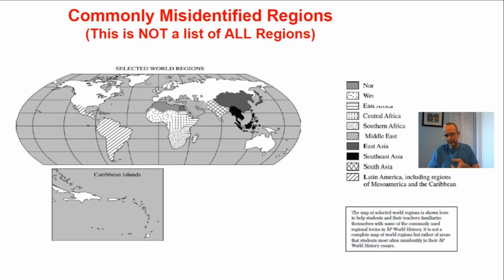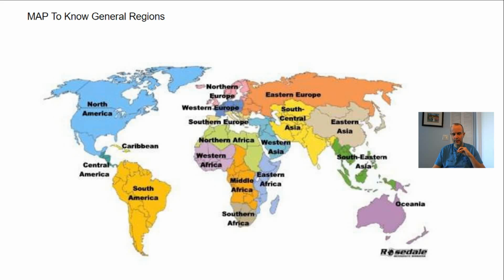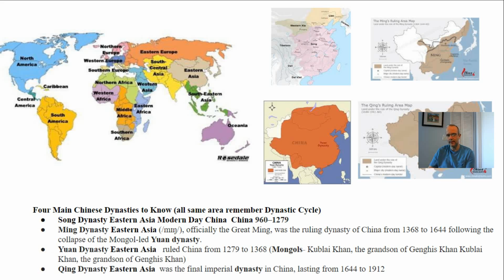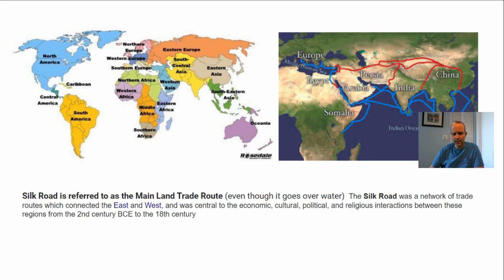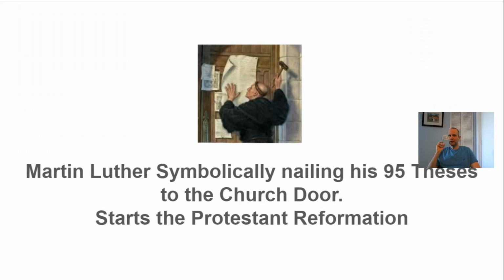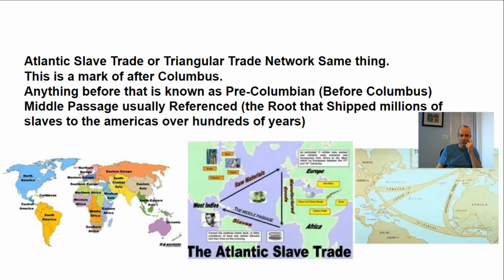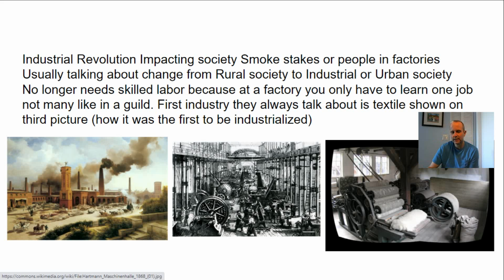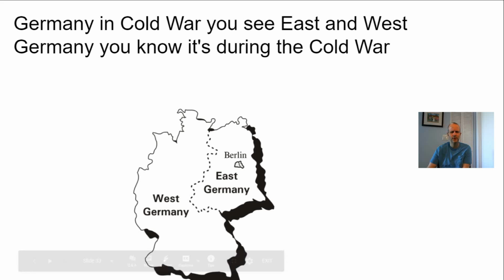How to study for AP World Exam Image Review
Images AP World History